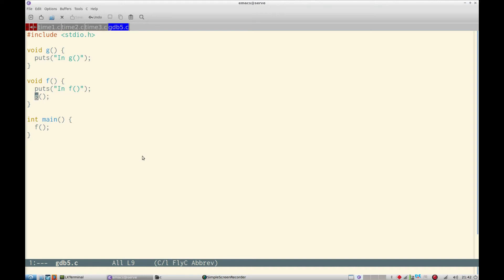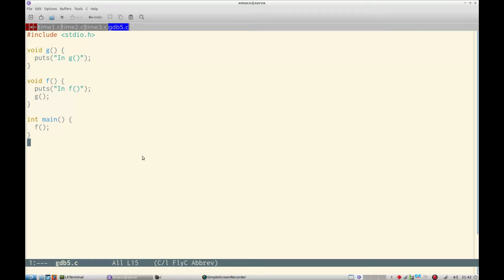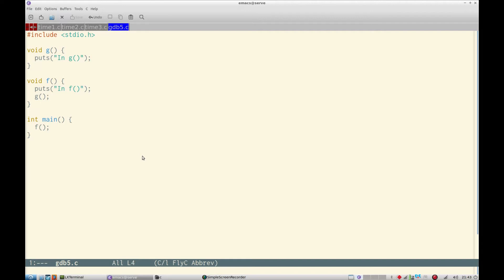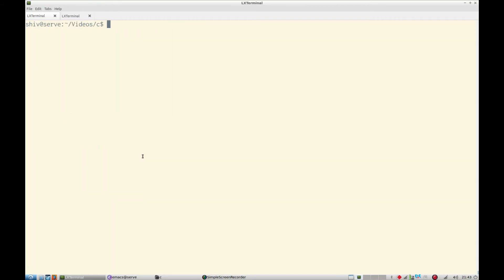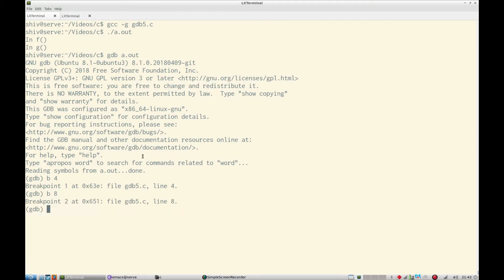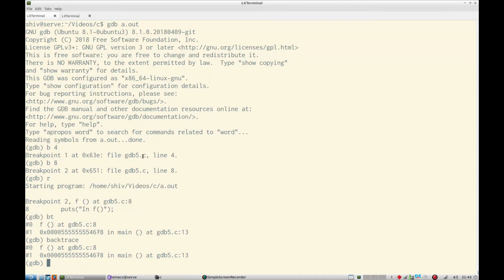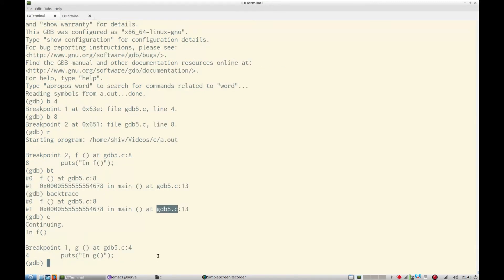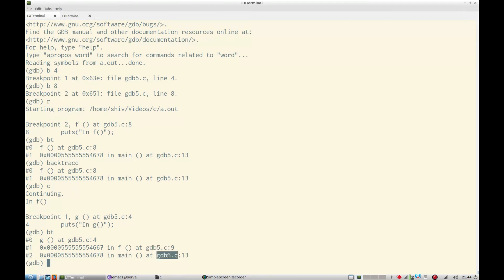C Programming GDB Debugging Part 6 Backtracing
Backtracing stack frames has been discussed. Video rendered at 1080p so please watch at higher resolution for optimal font rendering.